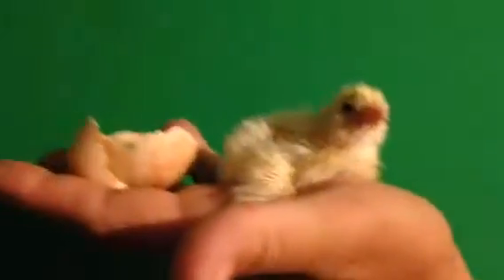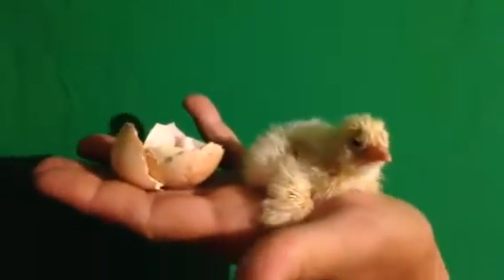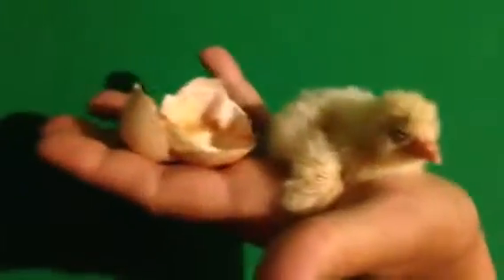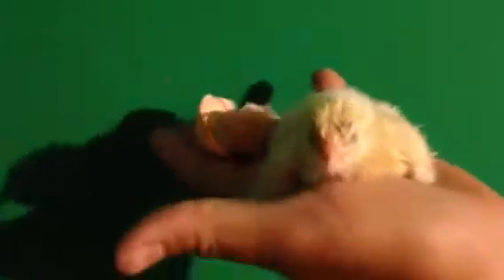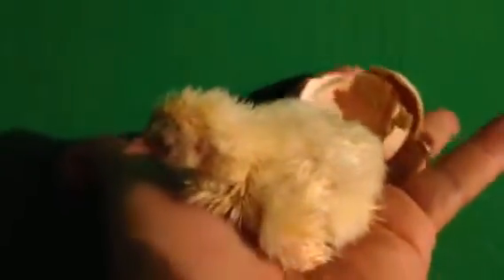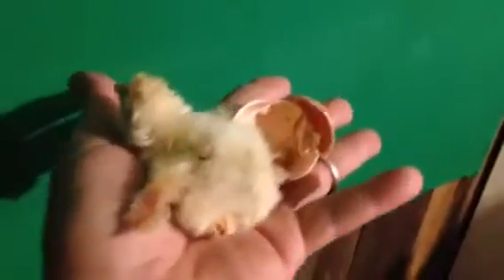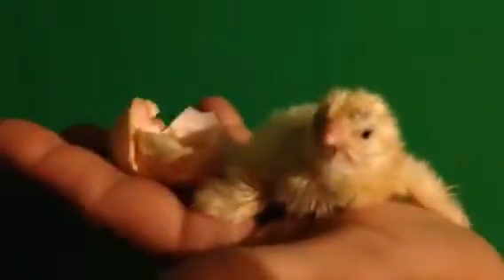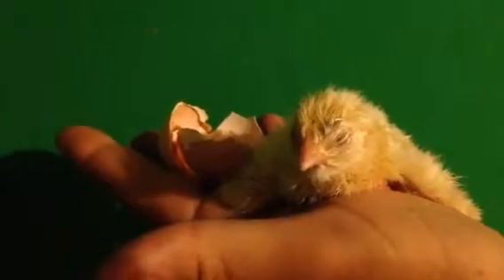New life on the permaculture mini farm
Thanks Cuzz! For the eggzies, they are precious 😊